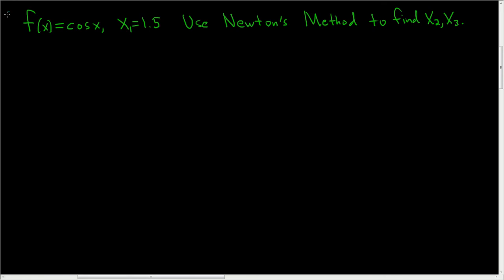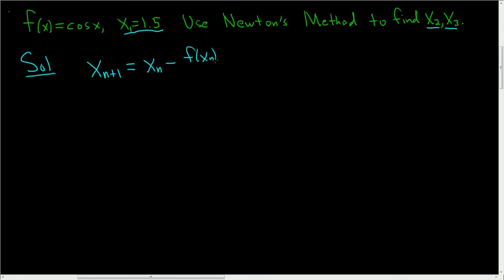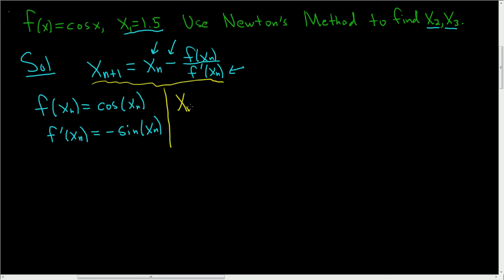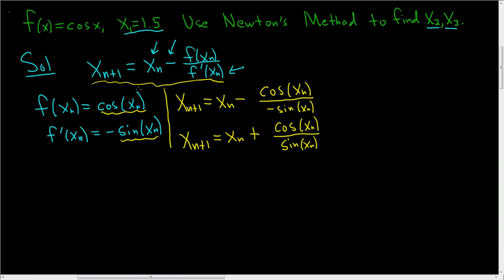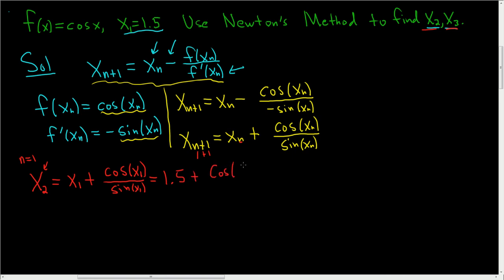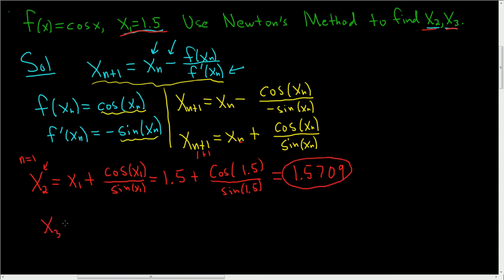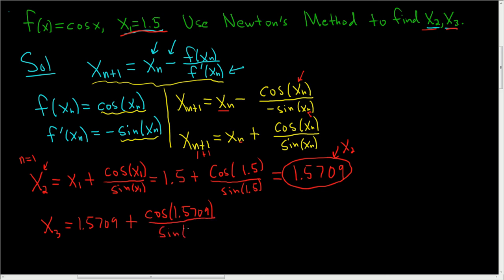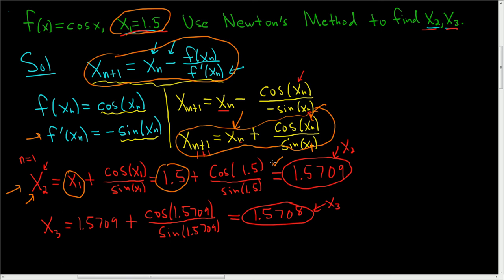How To Use Newton's Method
How To Use Newton's Method from Calculus. An easy example using the formula.